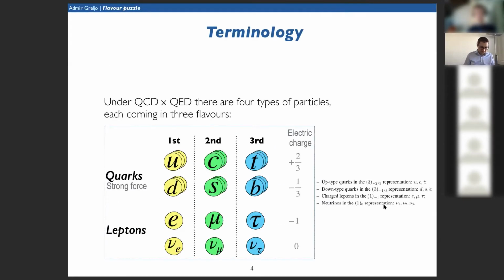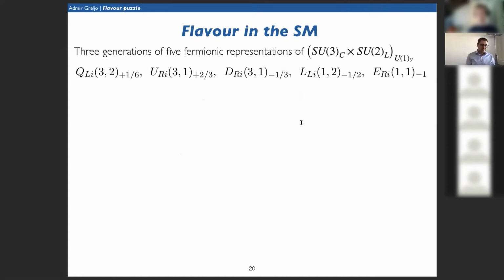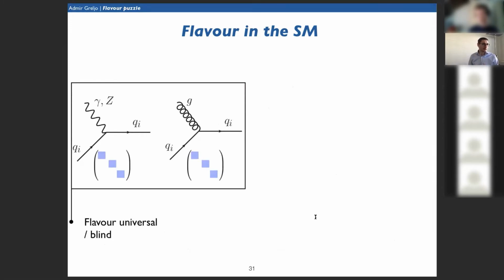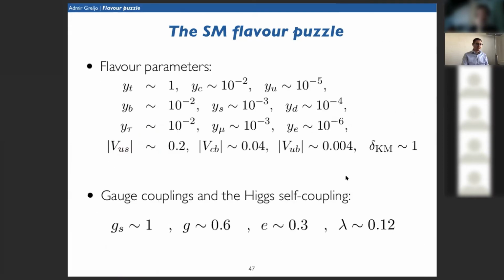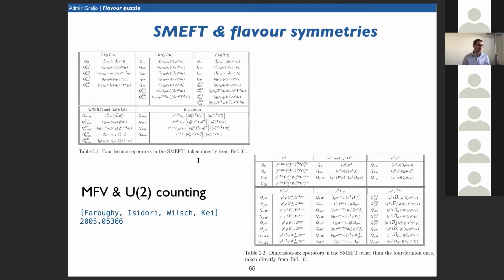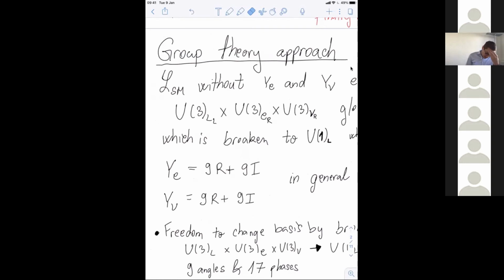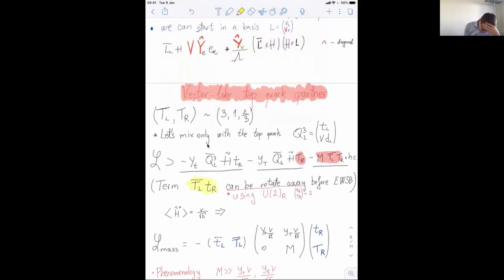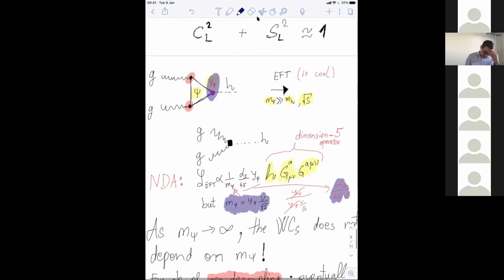The Flavour Problem - Beyond the Standard Model 2 / 7 - Prof. Dr. Admir Greljo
The Standard Model of particle physics has successfully passed all laboratory tests, including those at the Large Hadron Collider at CERN in Geneva. Yet, the observed input parameters of the SM, such as the Higgs mass, the fermion masses (and mixings), and the QCD theta term, are quite odd and demand explanation. They hint at the existence of a microscopic theory Beyond the Standard Model. The three open questions: the electroweak hierarchy problem, the flavor puzzle, and the strong CP problem, are the central theme of the course. I present a broad overview of the state of the field in a series of seven 90-minute lectures: 1) Effective Field Theory, 2) The Flavour Problem, 3) The Hierarchy Problem, 4) Supersymmetry, 5) Composite Higgs, 6) Extra Dimensions, and 7) The Strong CP Problem. The course was given at the ITP Bern in the fall semester of 2020.